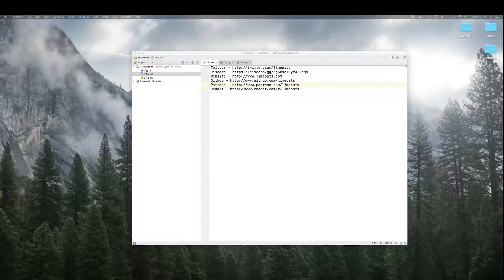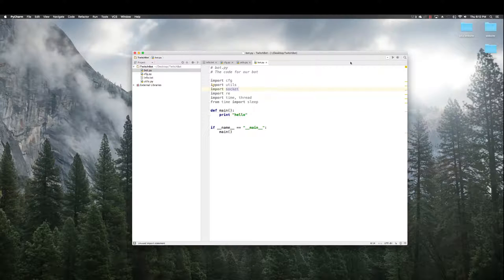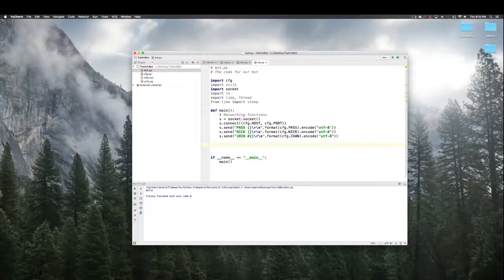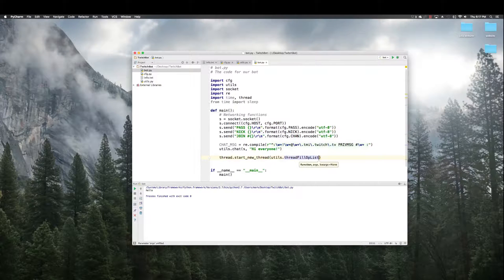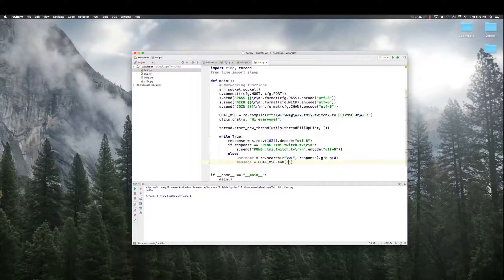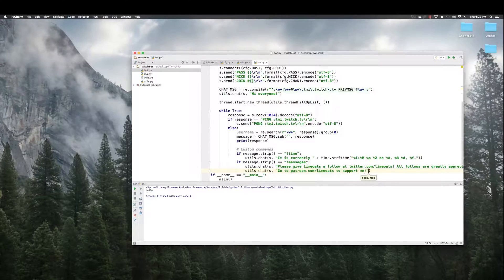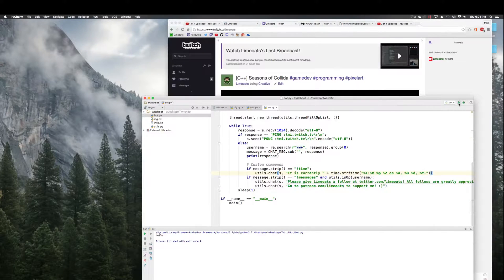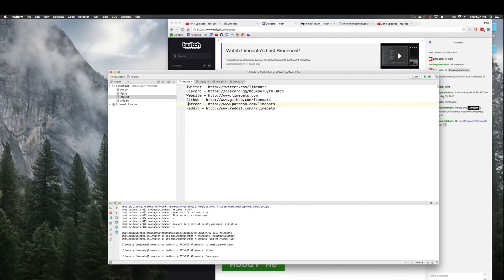Creating a Twitch/IRC Bot - Episode 3 - Finishing and running the bot!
The final episode of the series! It's time to finalize the bot and watch it work in Twitch chat.